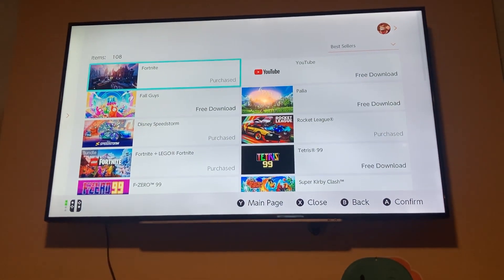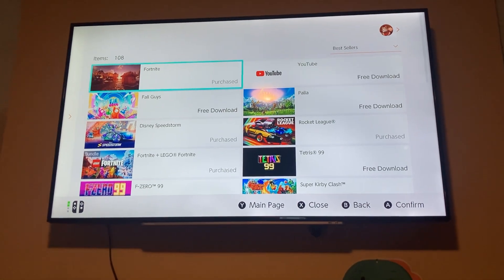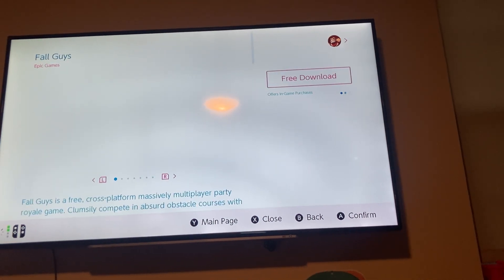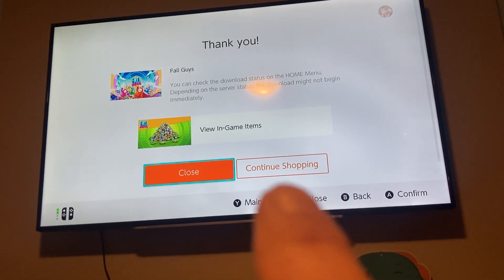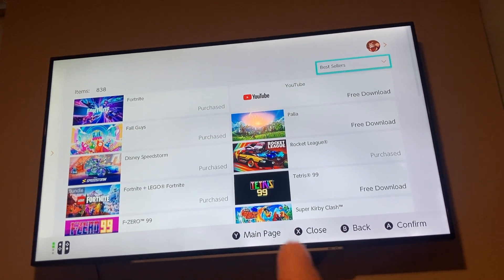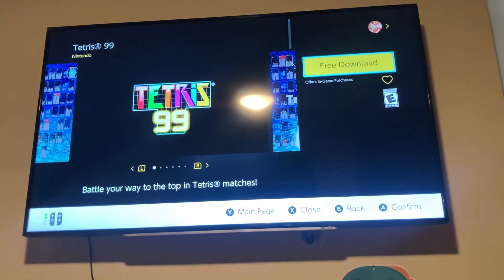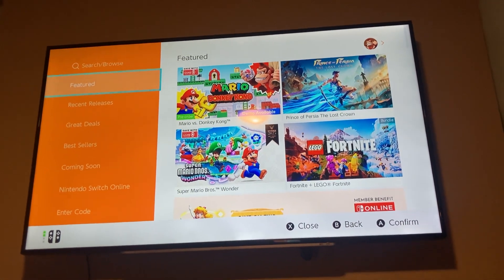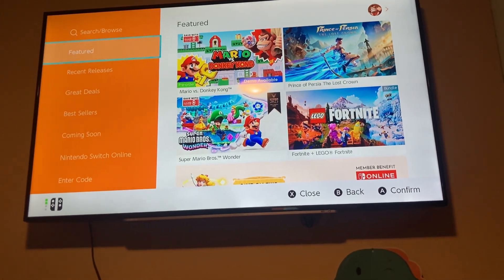Nintendo online market for switch. After you download a game press back instead of continue.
The user interface is abit dumb on the nintendo switch marketplace.

Let's say you are about to download a game you just purchased.
When it asks you if you want to continue.. it then takes you all the way back HOME.

Instead.. it should take you back where you were last searching.
So.. from my own experience.. when you finish clicking the download button... just press the back button until you get back to your online search for the nintendo market.